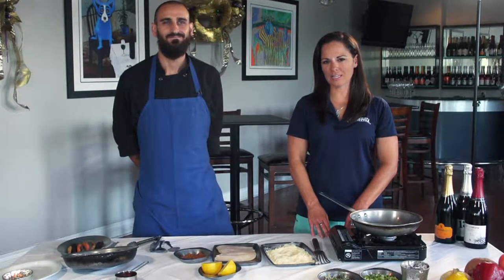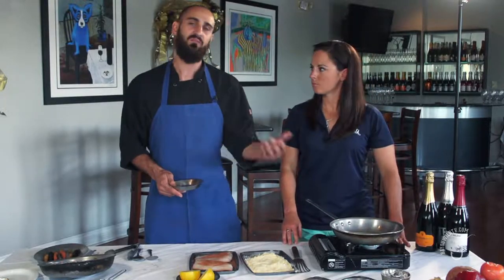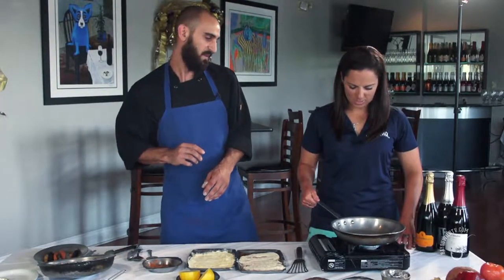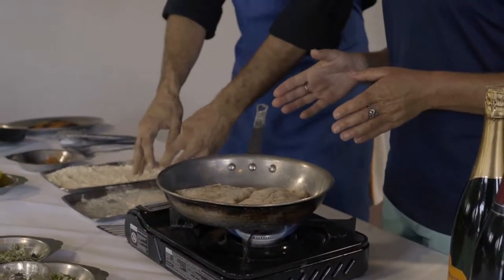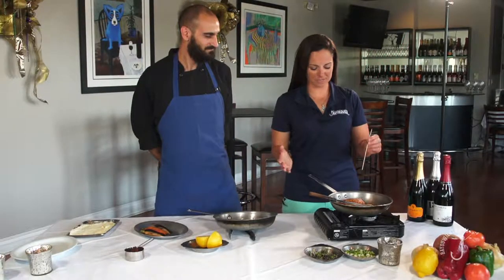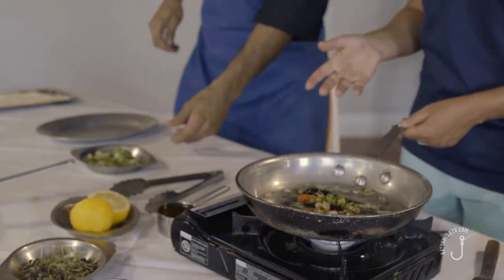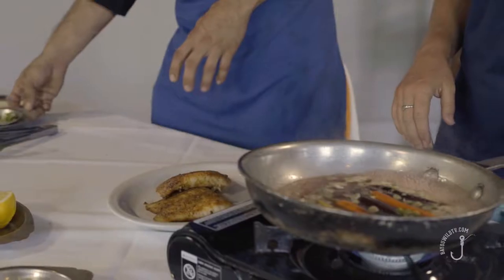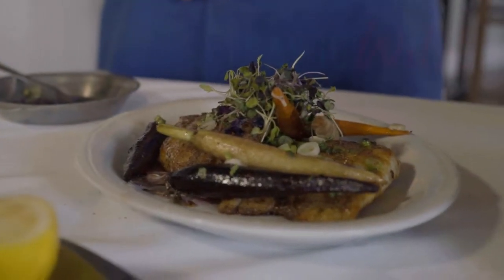Pan Seared Grouper at Cava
Chef Austin of Cava in New Orleans prepares Pan Seared Grouper